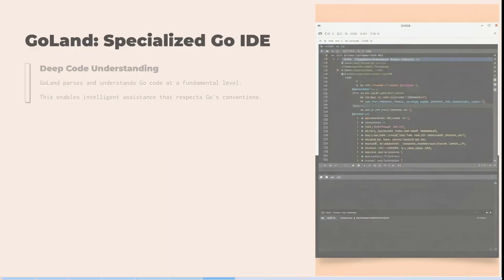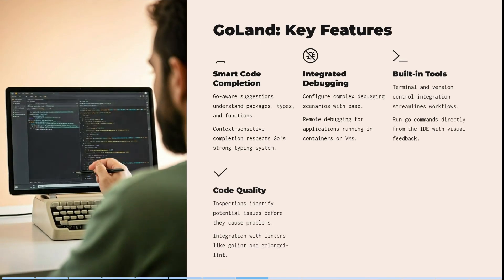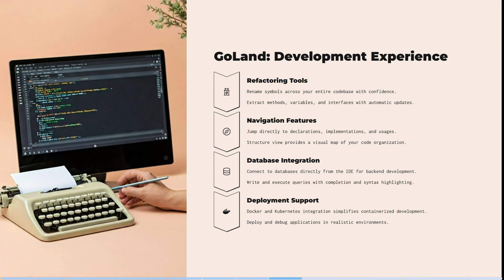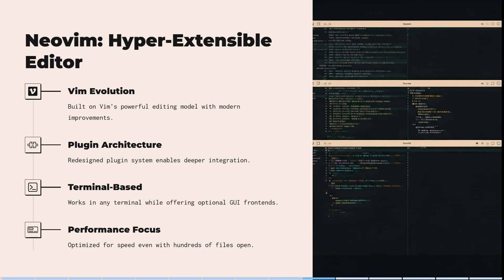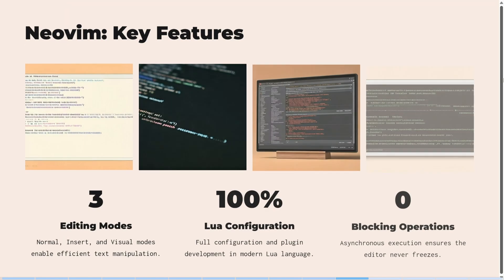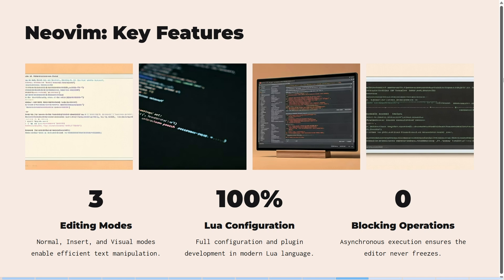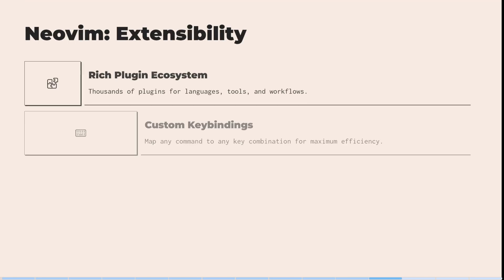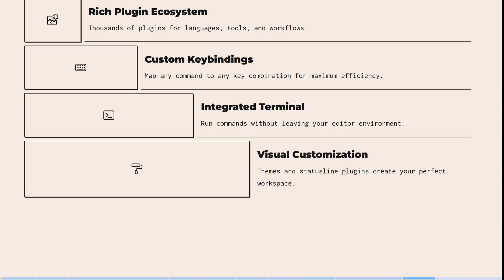GoLand vs Neovim | Which IDE is Best in 2025?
Here, we compare GoLand and Neovim — two favorite environments for Go programming and beyond. GoLand is a powerful, feature-packed IDE by JetBrains with intelligent code analysis, debugging, and integrated testing tailored for Go developers. Neovim, a modern fork of Vim, offers a lightweight, highly customizable text editor with a steep learning curve but immense flexibility through plugins. This video covers usability, extensibility, speed, and workflow integration to help you select between a full IDE or a lightweight editor driven by your coding style and project demands.